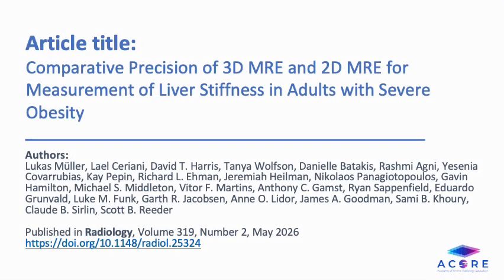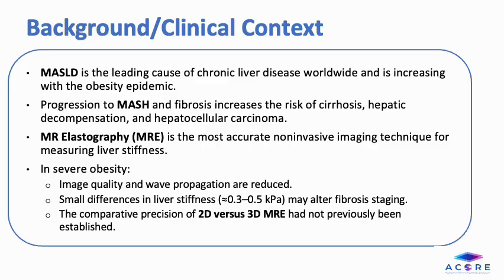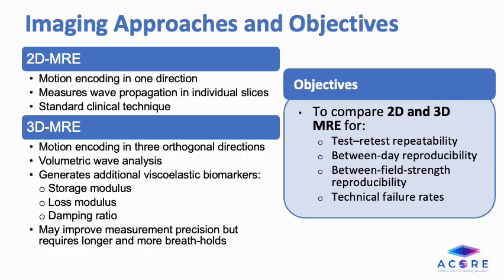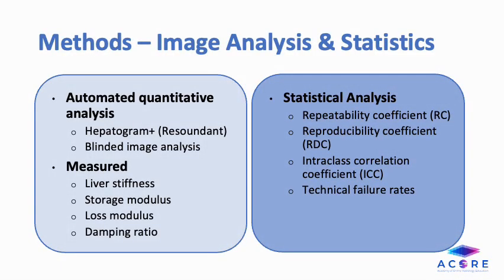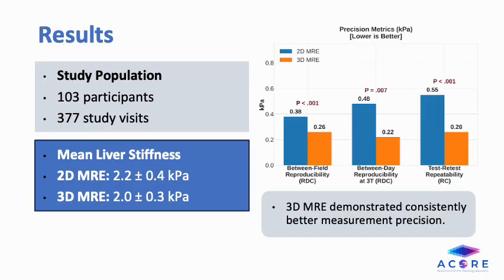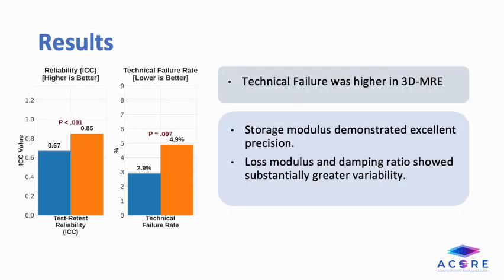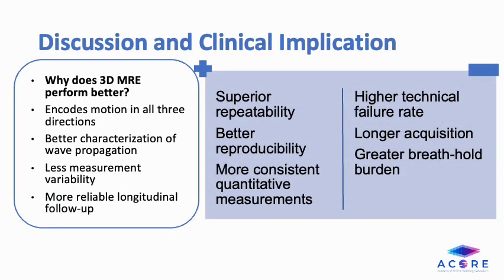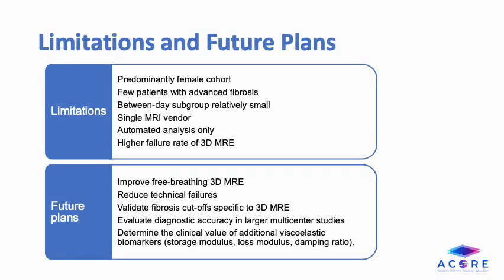Liver Radiology (Amirhossein Roshanshad)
3D MR Elastography Improves Liver Stiffness Assessment in Severe Obesity:  ACORE Quarterly Blog Series